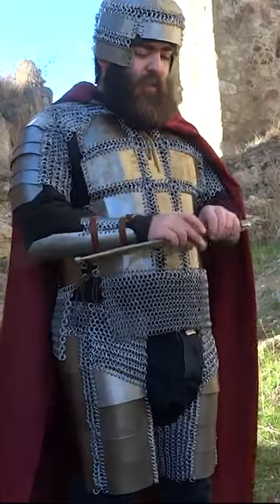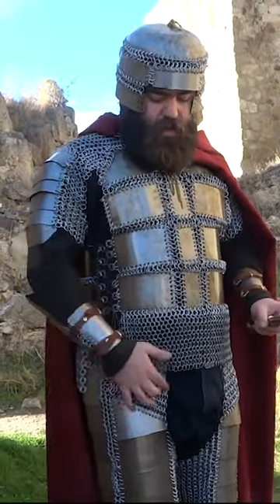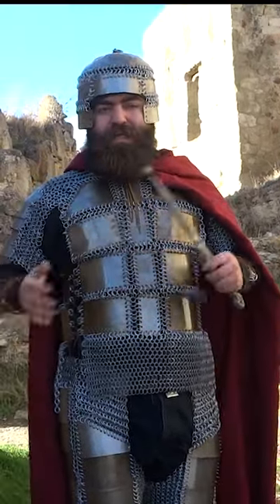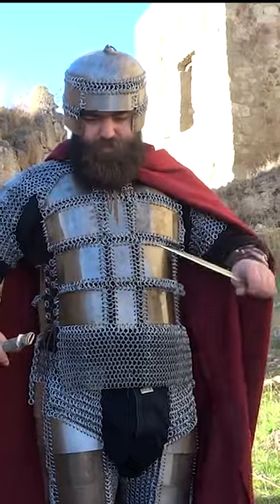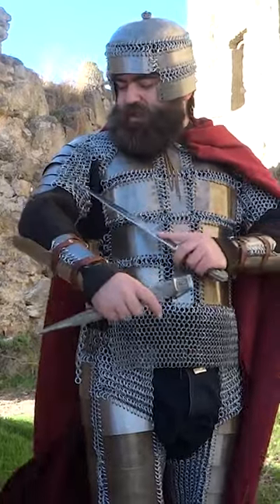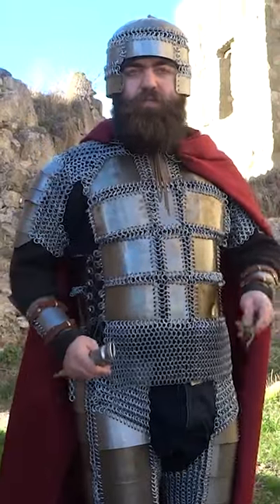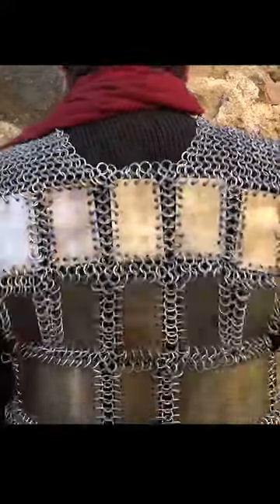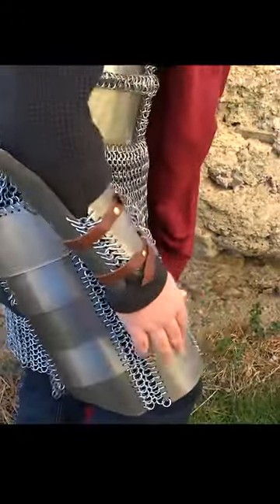what is Plate mail armor anyhow